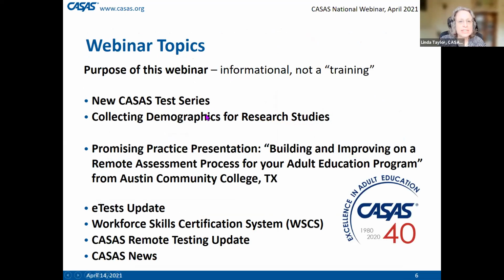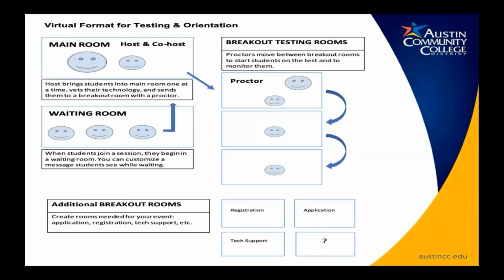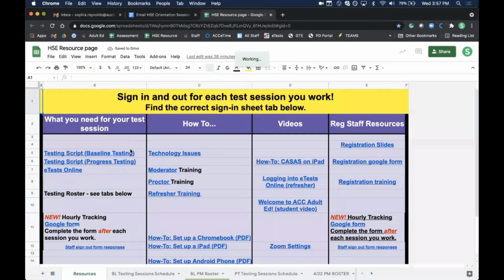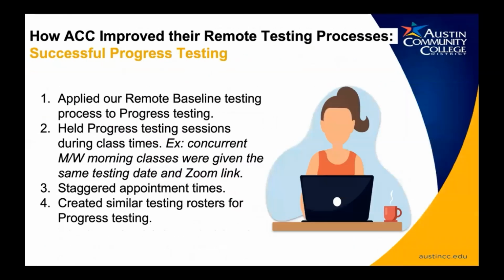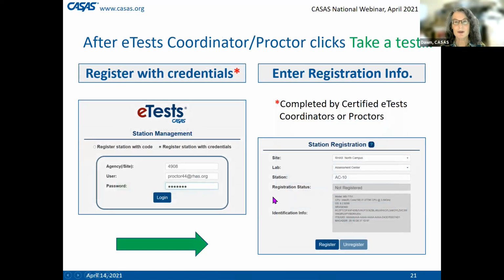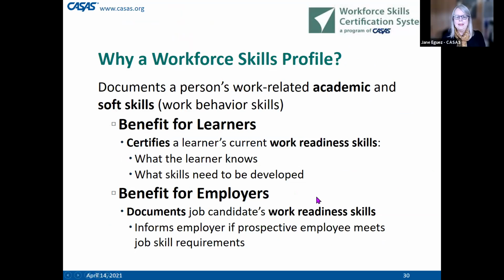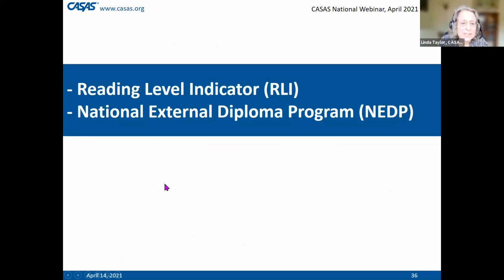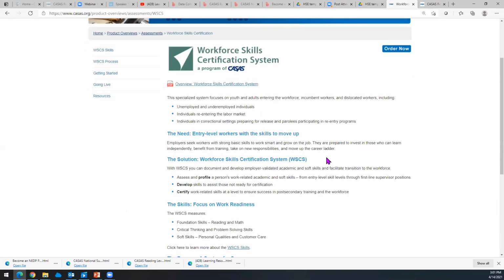CASAS News and Updates webinar April 14, 2021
Agenda 10:08
New CASAS Test Series 14:00
Demographics Needed for Research Studies 16:37
Field Testing 19:12
Promising Practice Presentation for Adult Education Program 20:17
Promising Practice Presentation Q&A 33:12
CASAS eTests Update - Station Registration 44:45
WSCS Presentation 47:04
Remote Testing Updates 55:41
Reading Level Indicator and Summer Institute promo videos 1:01:46
CASAS News 1:04:20
CASAS website tour 1:06:10
Questions and comments from the Field 1:09:40